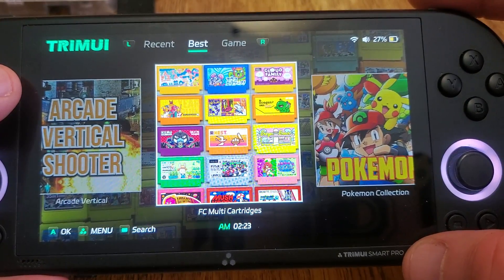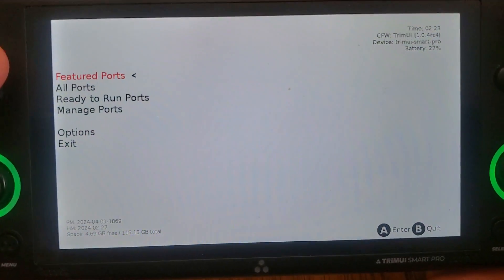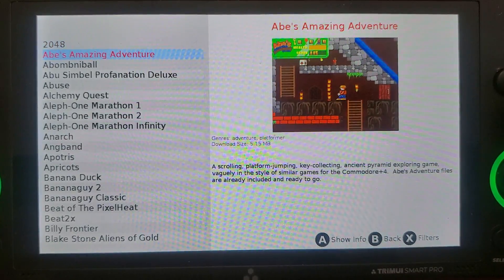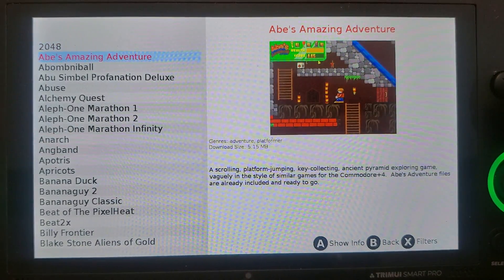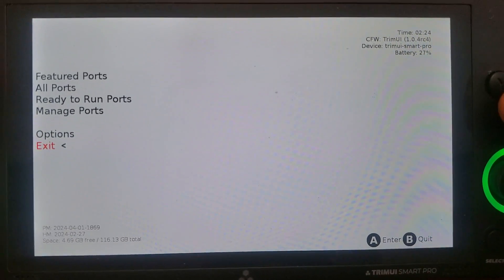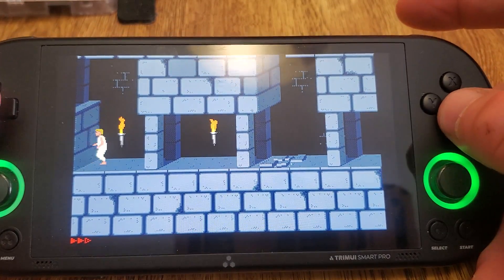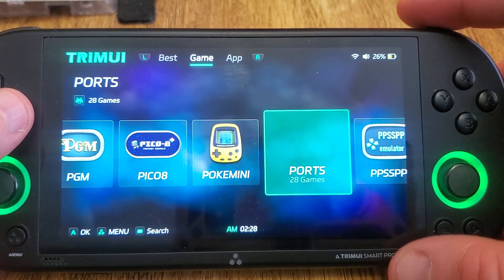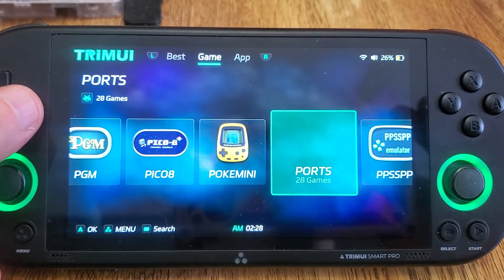Trimui Smart Pro PortMaster Early Look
A look at the work in progress build of PortMaster for the Trimui Smart Pro. Shoutout to kloptops for all his hard work on doing this.